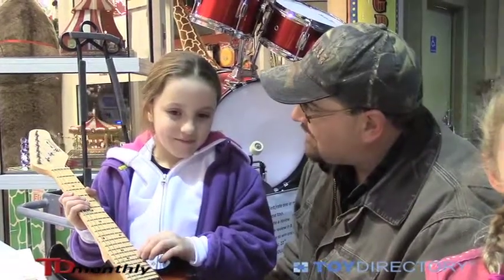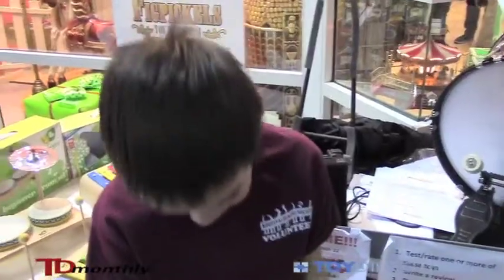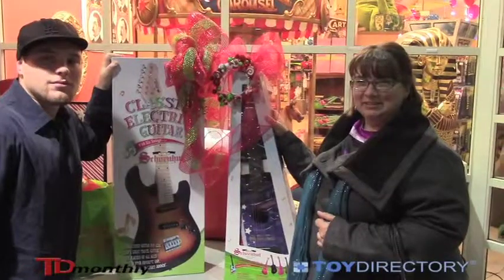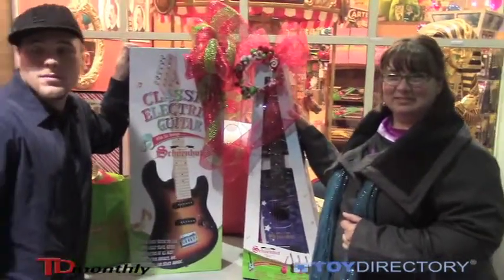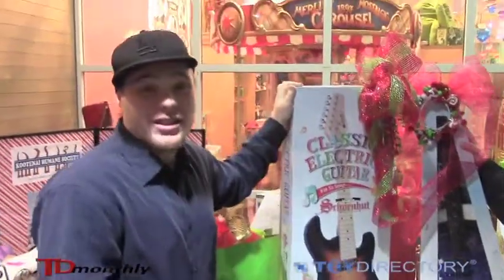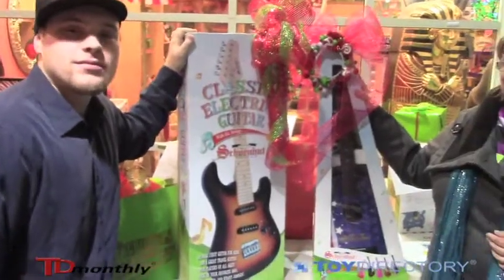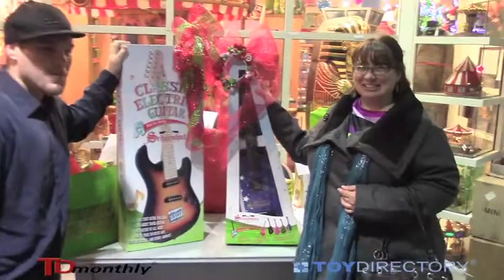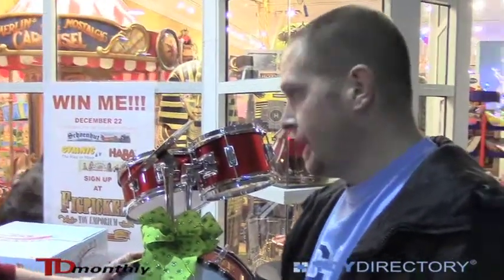SCHOENHUT PIANO COMPANY Toy Testers & Winners! - Figpickels Toy Emporium & TDmonthly Magazine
At Figpickels Toy Emporium in Coer D'Alene, Idaho, toystore owners Brett and Susan Sommers held a toy-testing giveaway event to thank their customers for supporting specialty toys and local businesses. See what kids and adults thought about Schoenhut's Classical Guitar, Electric Guitar with Amp and Drum Set! Videography by Austin Sommers.